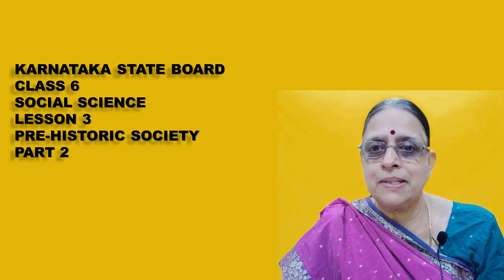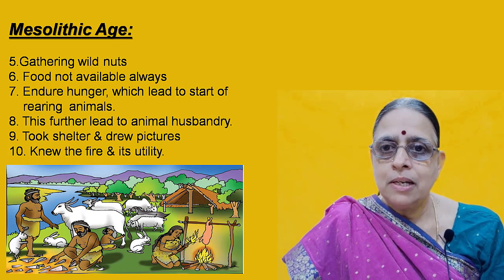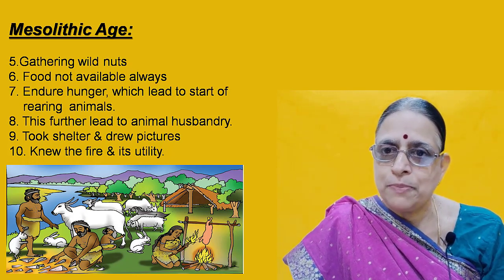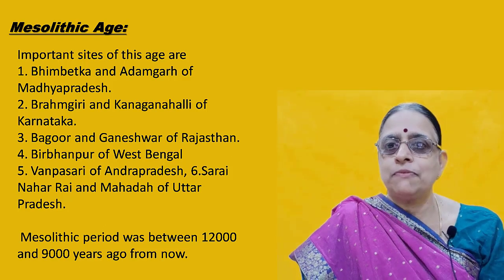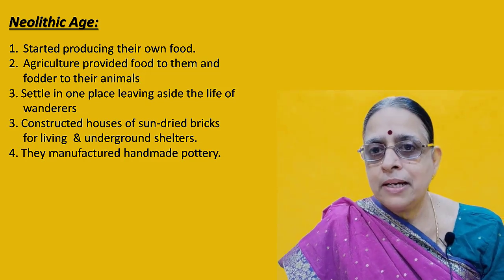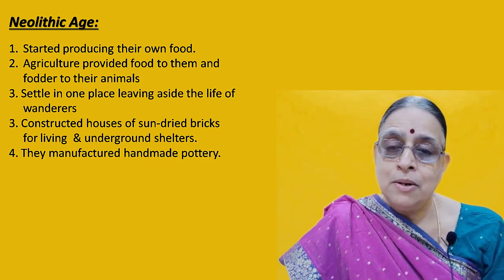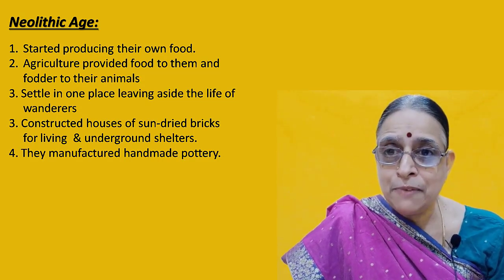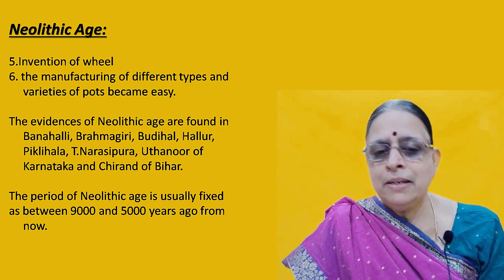Karnataka State Board | Class 6 | Social Science | Pre-Historic Society | Part 2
This is the video explanation for Karnataka State board, 6th Std, Social Studies, topic "Pre-Historic Society" by Triveni Sureshbabu for Skillzenith Consulting.

About this video:
The explanation is in simple English accompanied by a lot of pictures which can be easily understood by the kids.

1. Mesolithic age
2. Neolithic age

Click the playlist below to get all the lessons for class 6 social studies Karnataka State Board

About Skillzenith Consulting:

Skillzenith Consulting offers e-learning series for State, CBSE and ICSE board for classes 2-12. This includes all the subjects Maths, General Science, Social Science, EVS, Computers and the languages English, Hindi and Kannada. The content which includes video explanation of each chapter and solution to exercises is developed and delivered by subject experts with vast knowledge and teaching experience in respective subjects.

 Skillzenith Consulting aims to provide quality education and training both in the form of classroom and online coaching from LKG to Class 12th (PUC I-II), Diploma, BCA, Spoken English, Soft Skills training, Robotics and Computer courses.

Spoken English: Skillzenith Consulting has trained over 1000+ students in the last 7 years and offers customized English language programs ‘Learn-Eng’ to people from all walks of life wanting to improve their English language communication. English is taught in three levels – Basic, intermediate and Advance level.

Tuition: Skillzenith Consulting offers learning assistance programs through classroom and online video and live classes to children from nursery to 12th std and also to college students. The experts in each subject coach the children and clarify all their doubts and thereby help them not only to excel in their studies but also aim at increasing the understanding of concepts in children. Individual attention is paid to each student.

Training Programs: Skillzenith Consulting offers programs to both Individuals and corporates in soft skills like presentation skills, business communication, email etiquette, interview skills etc to increase the confidence of those who are already in the corporate and to enable those who are seeking an entry to do so with confidence.

Technology Programs: We have programs in technology starting from the very basic Computer classes to advance IT courses like Machine learning, web designing and development. We cater to both individual participants as well as corporate.

Skillzenith Consulting is also a one stop solution for all your HR solutions – Recruitment, HR Policy framing, PMS Consulting for Companies of all sizes in all sectors.